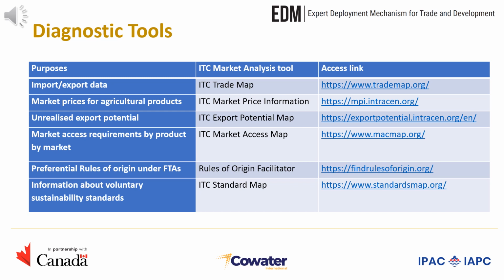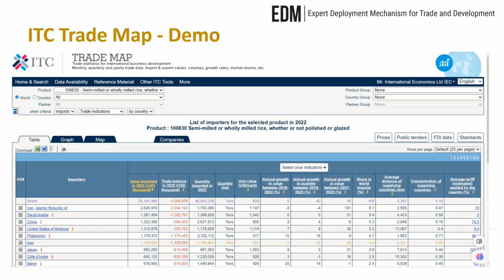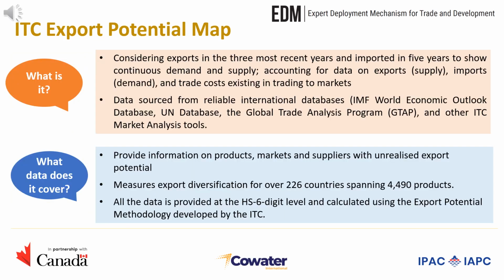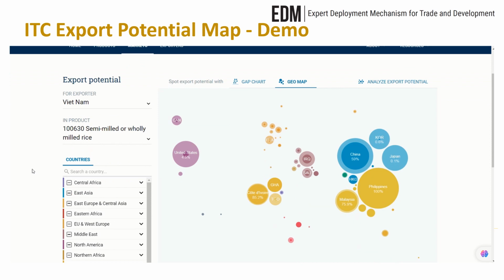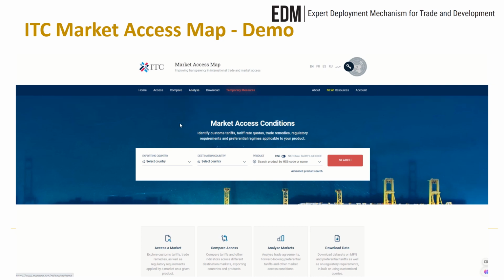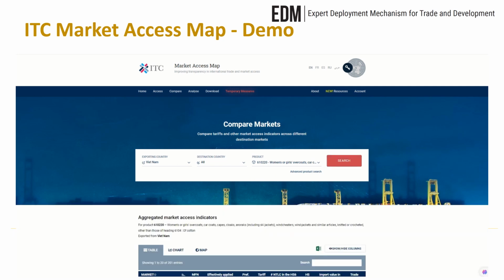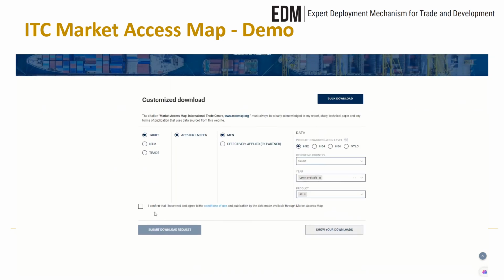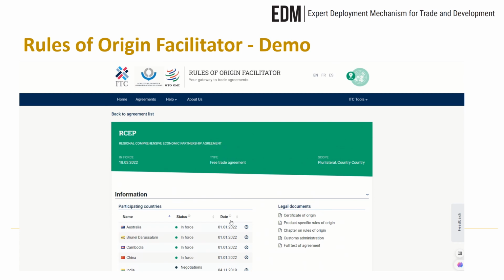M3S2 Know Your Strength International Diagnostic Framework Fundamental 4 tools (EN)